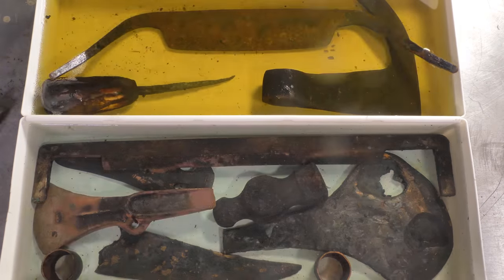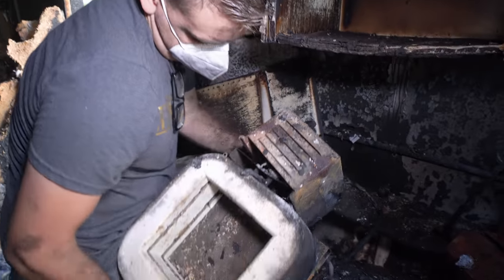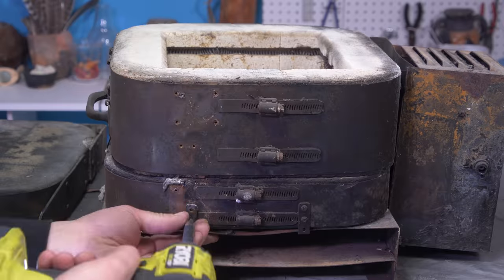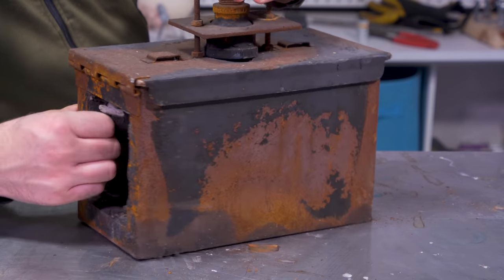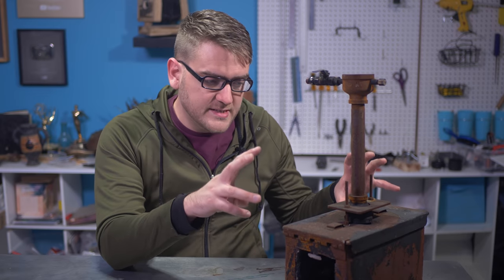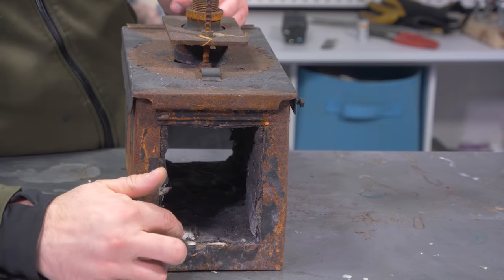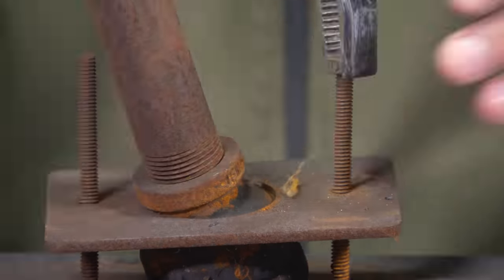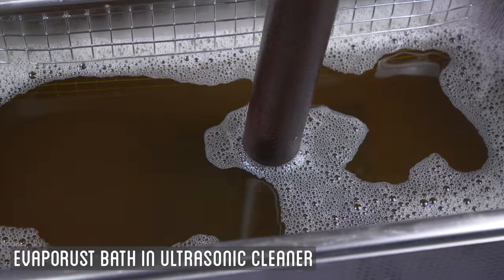Restore or Replace? $1000 Kiln and $150 Forge Rebuild!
In today's episode, I'm attempting to repair my kin and forge that were damaged in the studio fire. Will the effort be worth the cost? Check it out!

▼ Video Chapters ▼
0:00 | Episode Introduction
0:21 | Recovering the Pottery Kiln
6:49 | Repairing the Forge
9:56 | Fixing the Electronics of the Kiln
11:03 | The Final Results
14:18 | Episode Outro